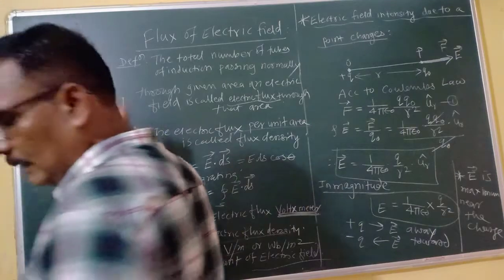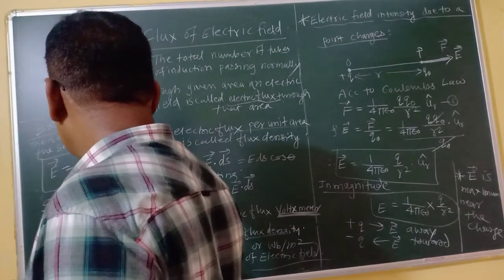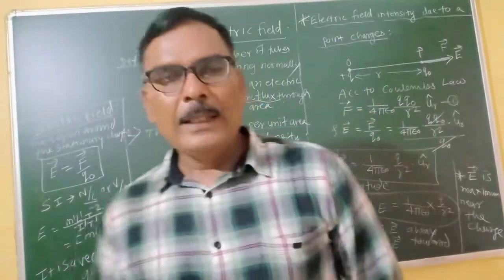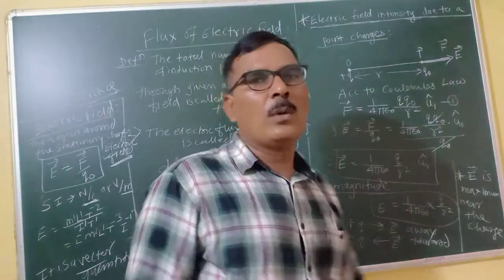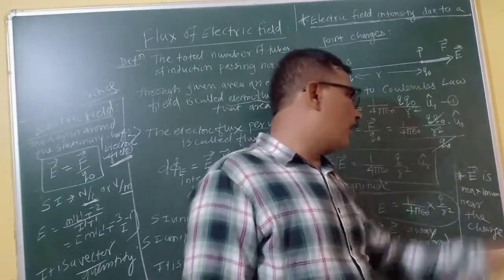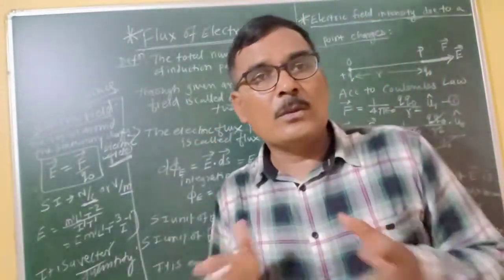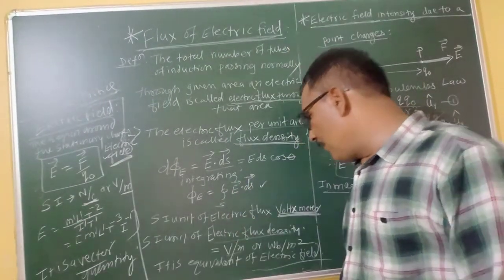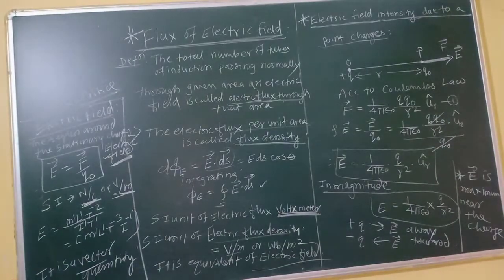ELECTRIC FIELD ,Electric field due to point chare, electric flux